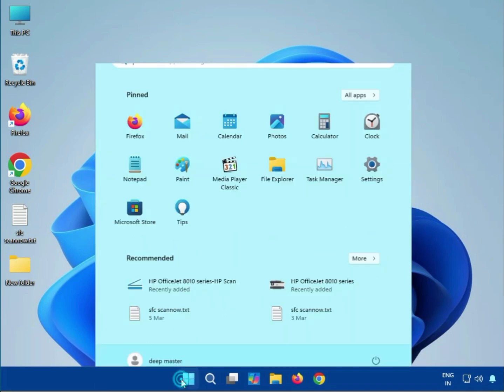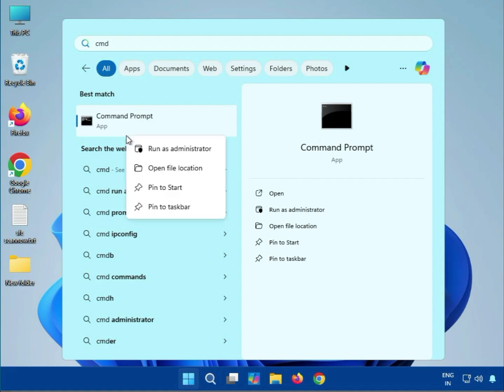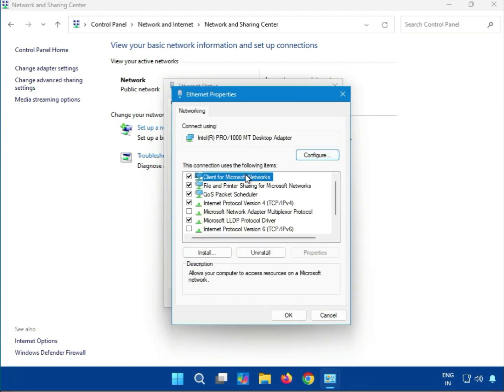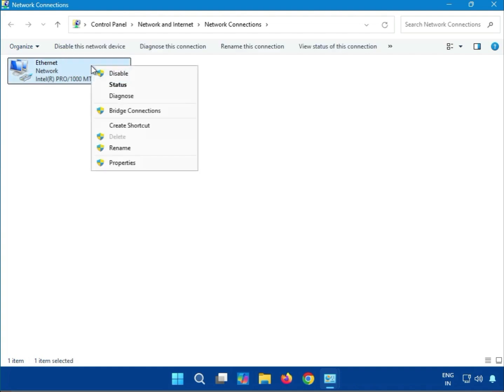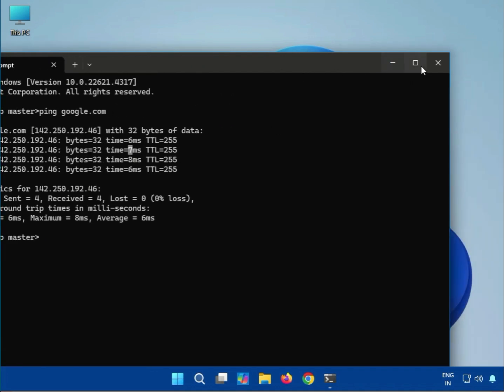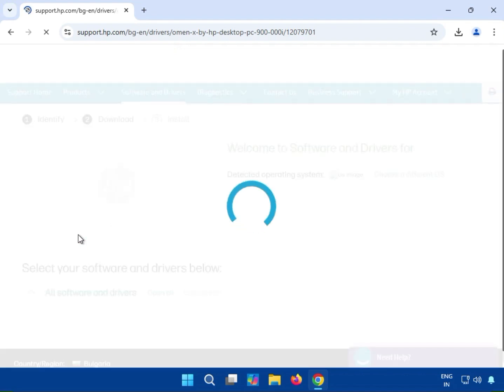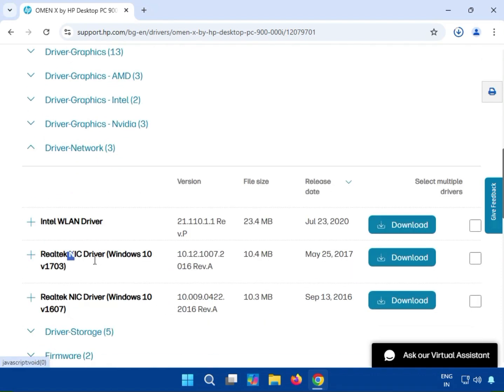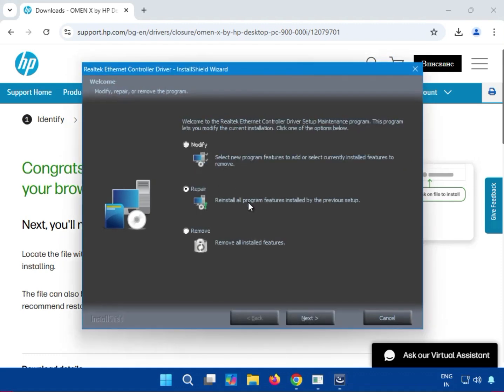How to Fix Slow Wi-Fi on HP Omen X - Speed Up Your Connection!